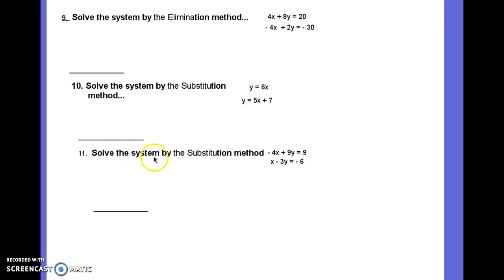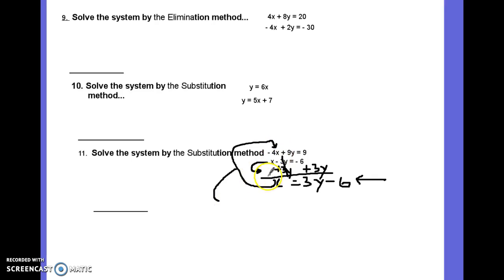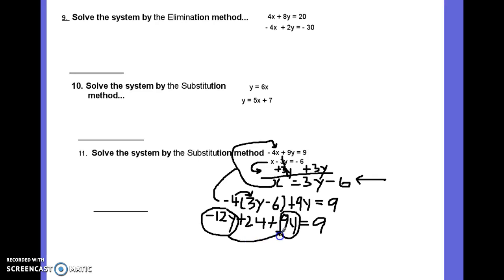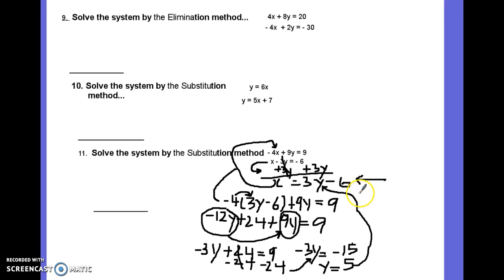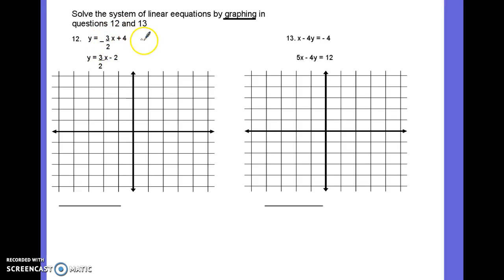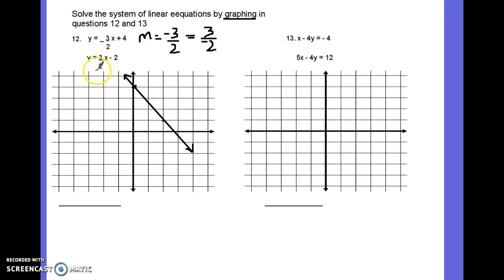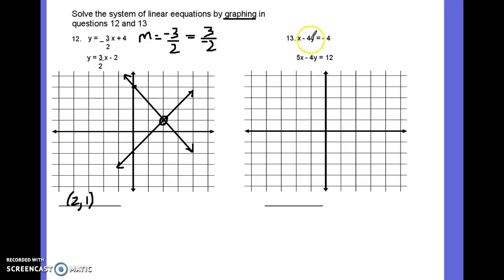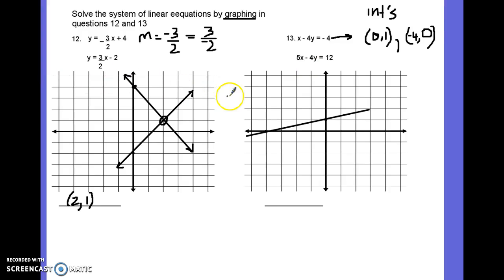ALG. 2 PRAC TEST(sysm's)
prac. test(3-8)